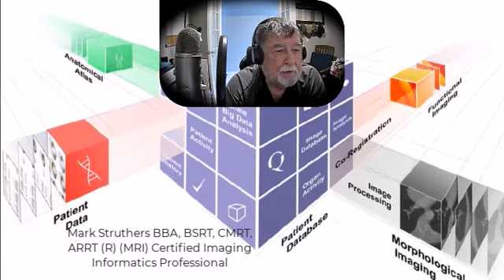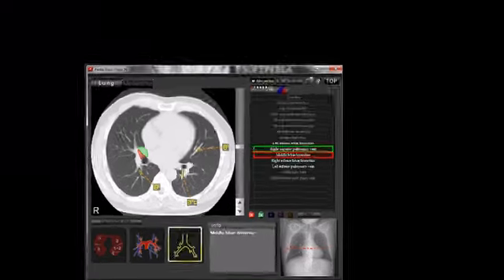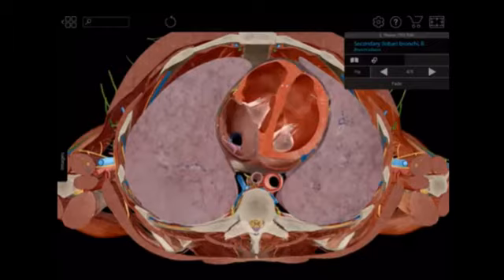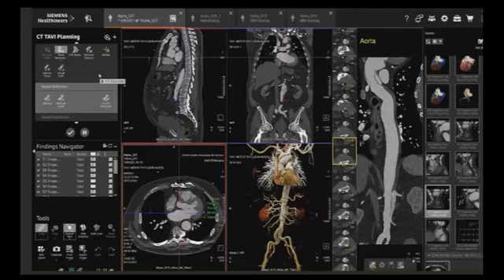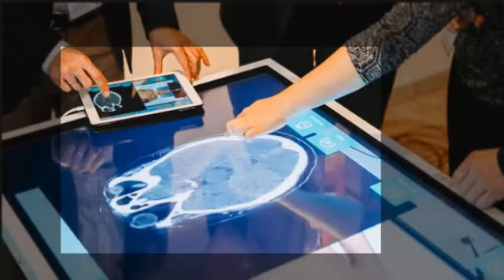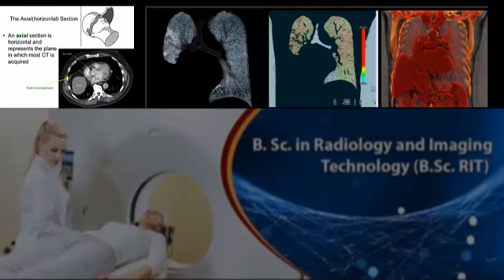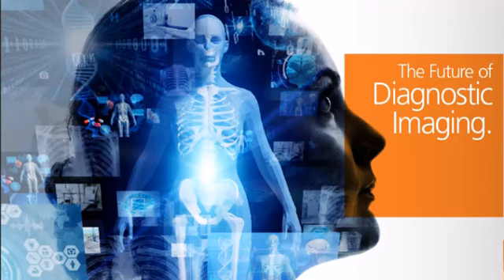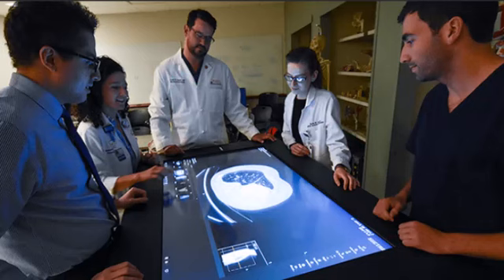Cross Sectional Images - A Detailed Look!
As the field of radiography continues to evolve, radiographers must prioritize the mastery of cross-sectional anatomy to stay current with technological advancements and provide the highest standard of care. By investing in education, professional development, and interdisciplinary collaboration, radiographers can ensure that they are well-prepared to meet the demands of modern medical imaging.
n the rapidly evolving field of radiography, the importance of cross-sectional anatomy cannot be overstated. As we approach 2025, the need for radiographers to possess a comprehensive understanding of cross-sectional anatomy is becoming increasingly imperative. This knowledge is crucial for accurate diagnosis, effective treatment planning, and ensuring patient safety.